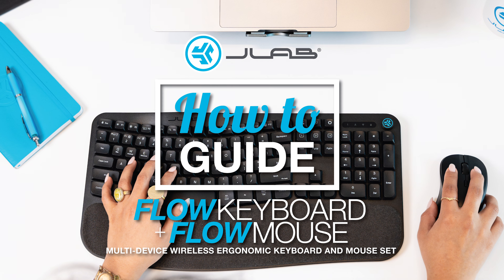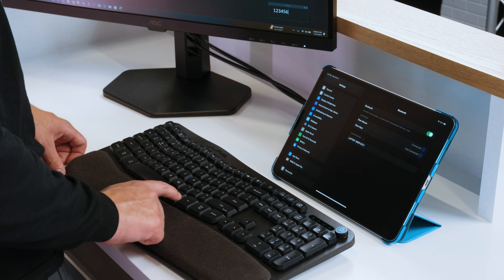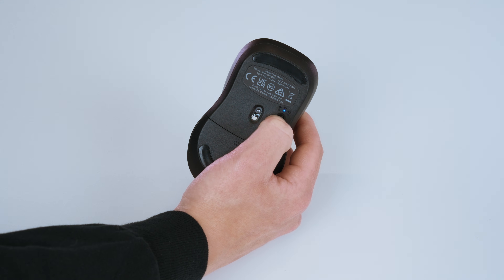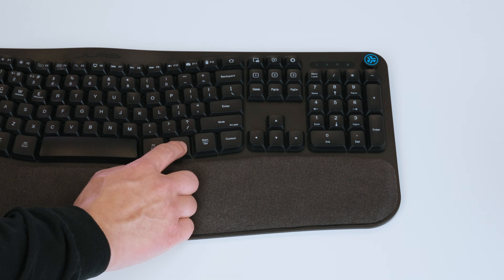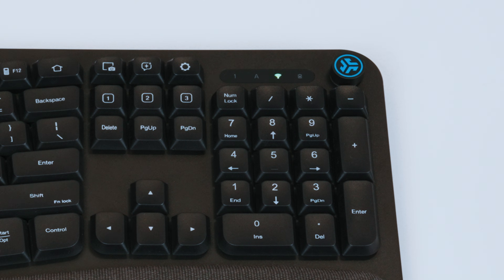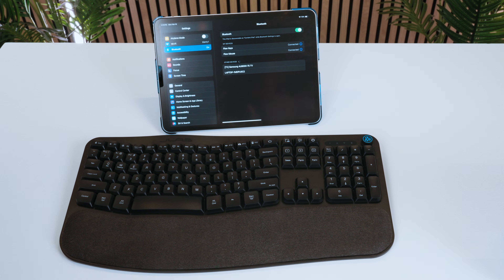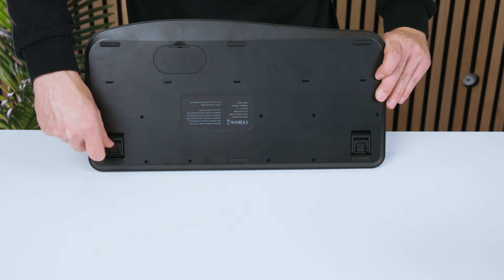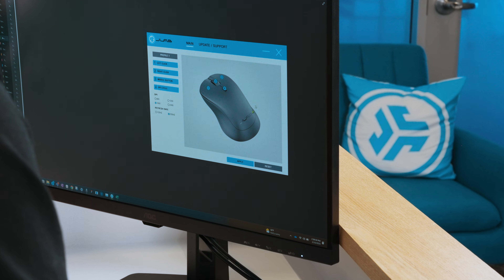How To Guide: Flow Keyboard & Flow Mouse Bundle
In this informational how-to video, we'll guide you through the following topics and functions of the new Flow Keyboard & Flow Mouse Bundle.

1. Introducing the Flow Bundle - 0:00
2. Connection Switching - 0:20
3. Device Compatability- 1:34
4. Ergonomic Adjustments - 2:05
5. App Customization - 2:13